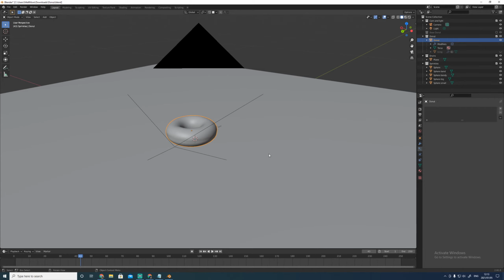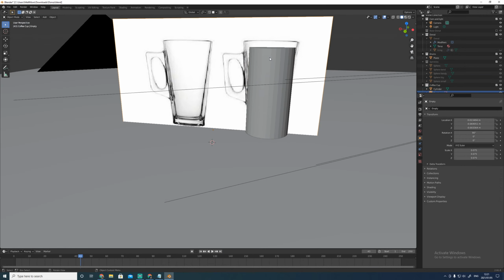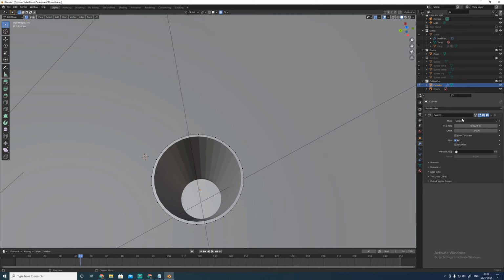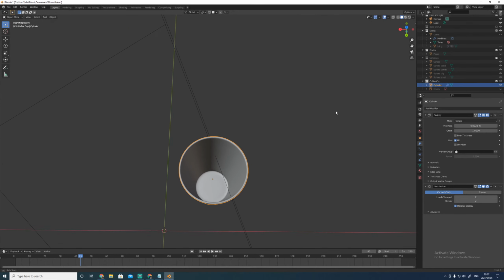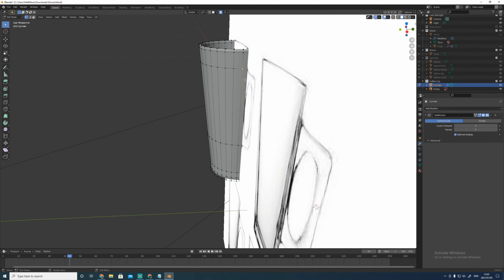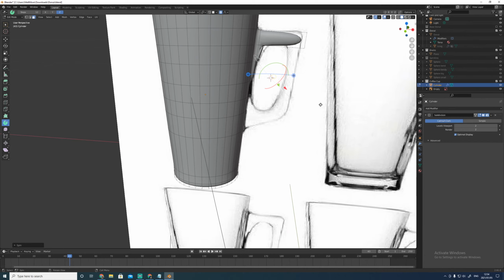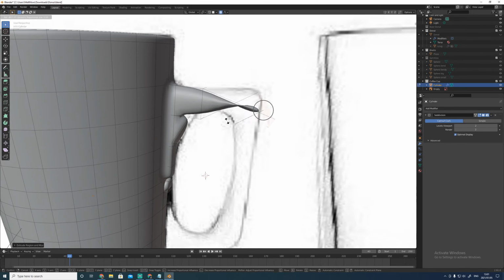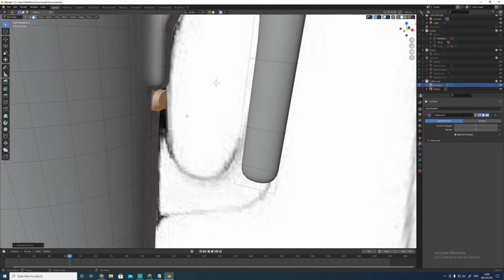Blender - Learning how to use blender (Day 4)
It's been a life long dream of mine to be able to express the ideas in my head. Now its time to make that dream a reality through hard work and commitment.